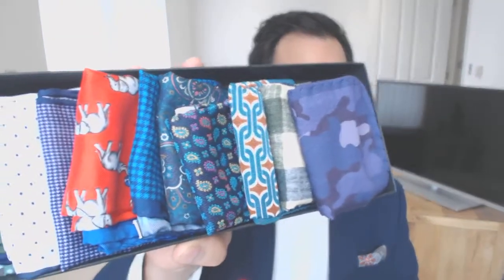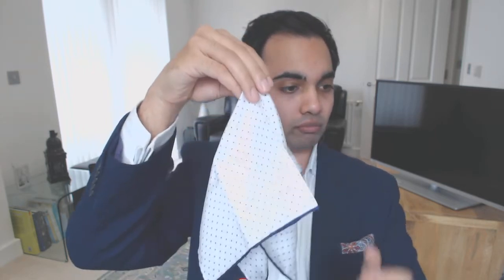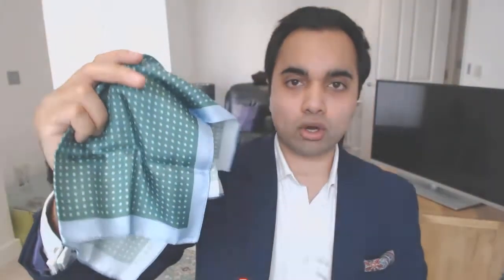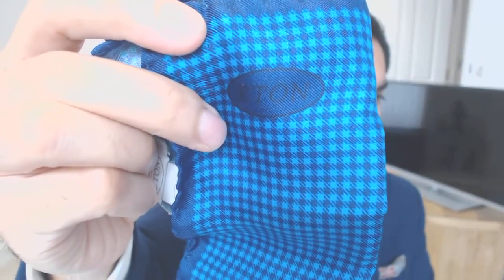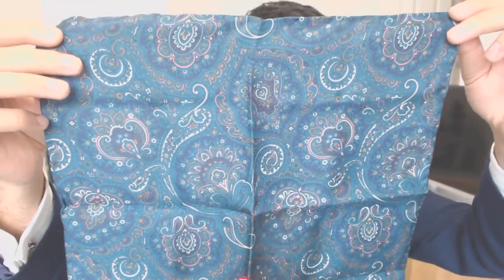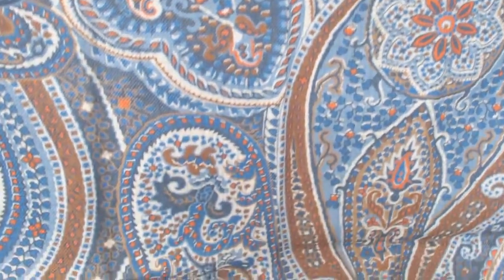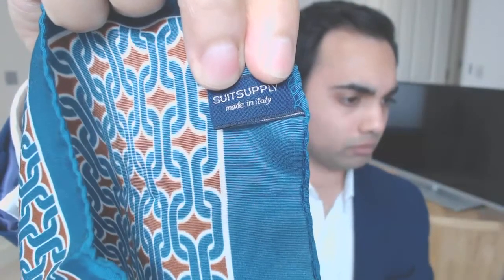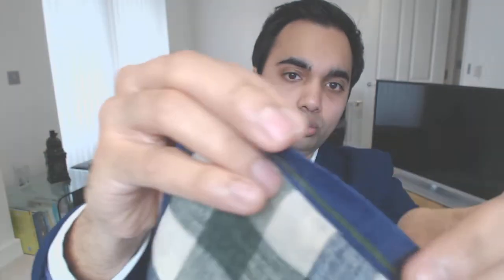My pocket square collection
Brands mentioned:

Charles Tyrwhitt - 08:48
Eton - 07:40, 09:48, 10:45, 11:48
Jaeger - 05:12
Thomas Pink - 06:40
TM Lewin - 02:55, 04:40, 06:00
Suitsupply - 12:50, 14:00